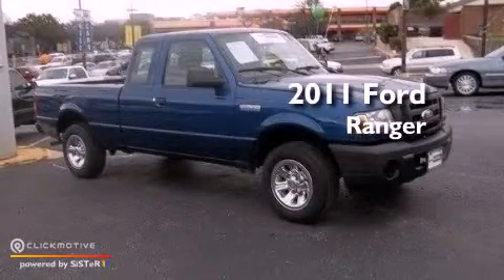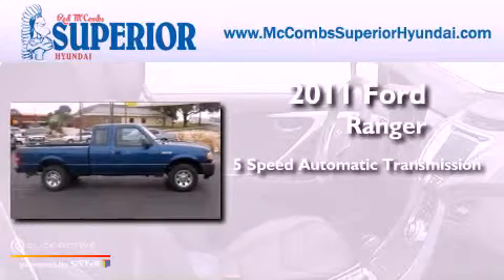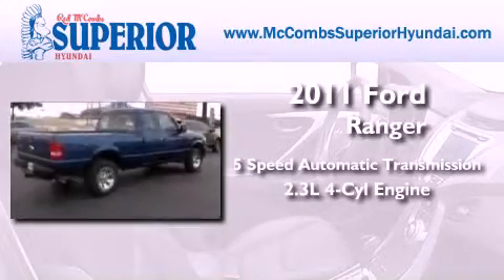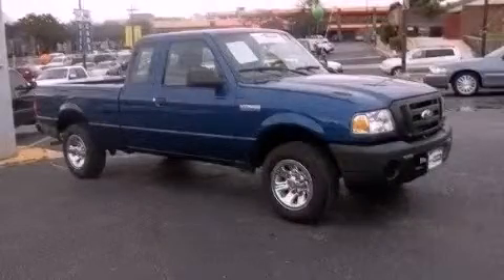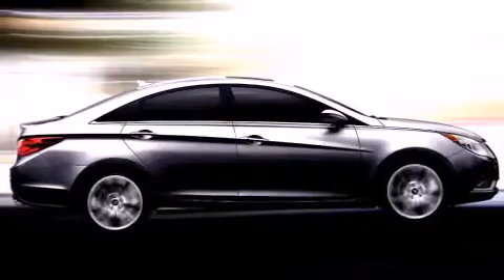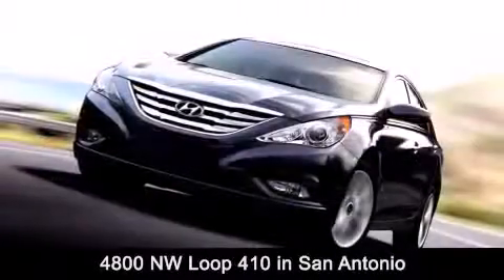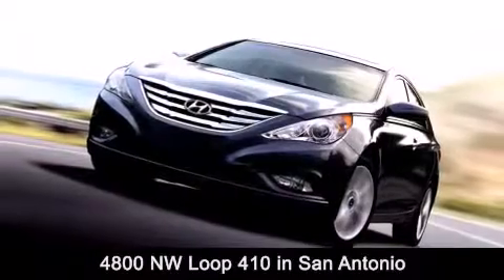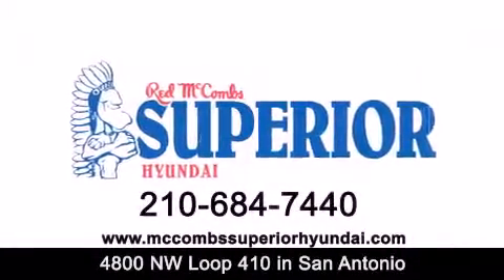2011 Ford Ranger San Antonio TX 78229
Year : 2011
 Make : Ford
 Model : Ranger
 Engine : Gas I4 2.3L/140
 Trans . : Automatic
 Exterior : Dark Shadow Gray Metallic
 Miles : 11,837
 Interior : Call for color
 Stock : 62287